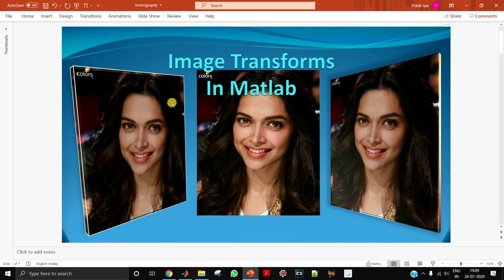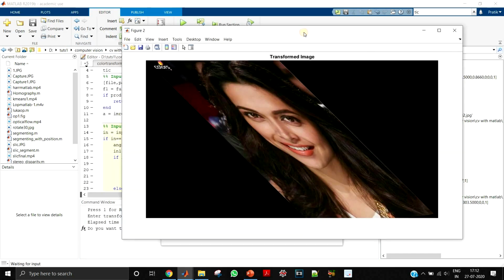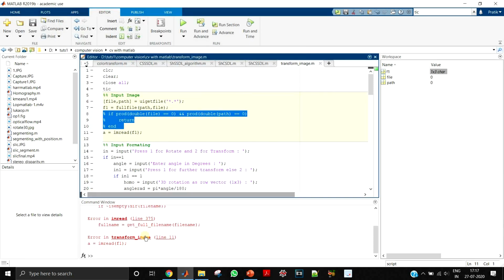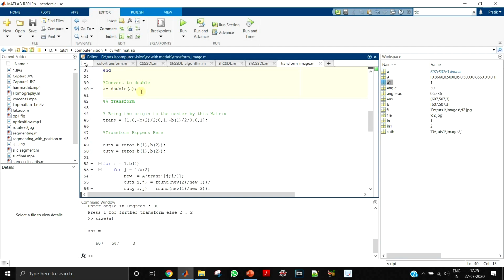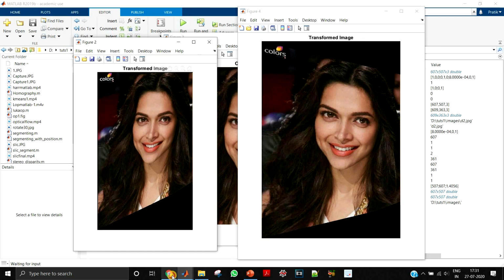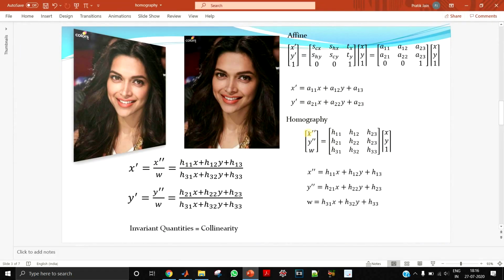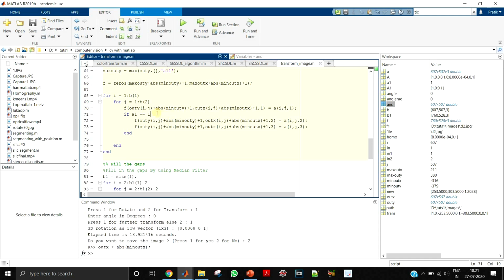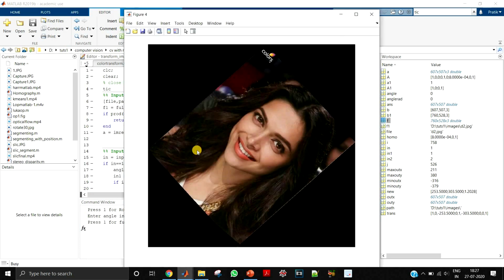Transform Image in Matlab (Rotate , Scale , Affine, Homography/Perspective)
In this video, I have explained the code for transforming any image in Matlab.
I have explained the code in complete detail. To directly go to the transform logic you can directly start form 16.55 min